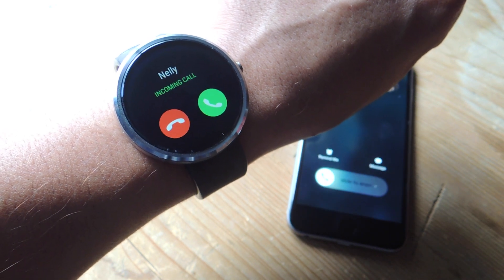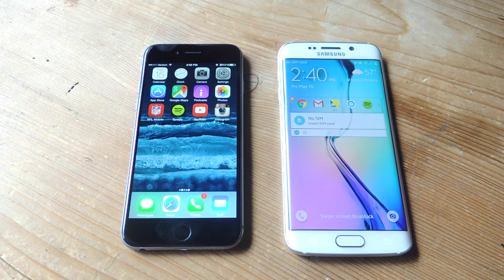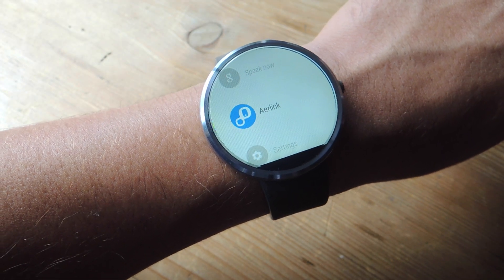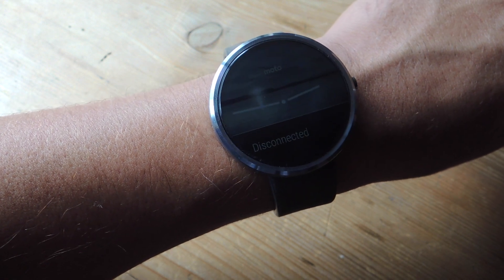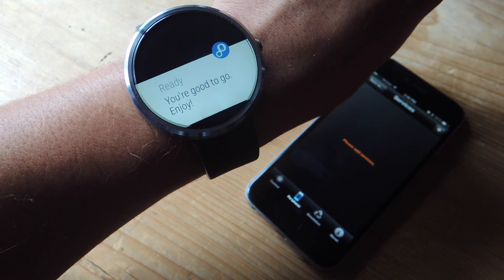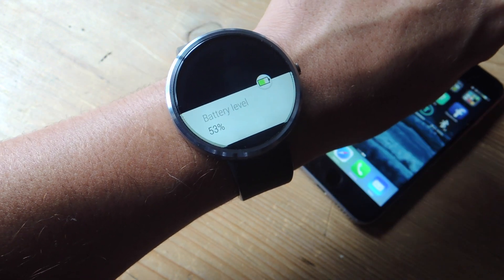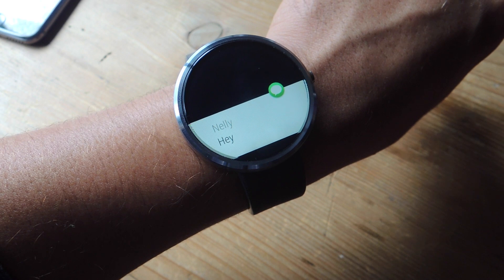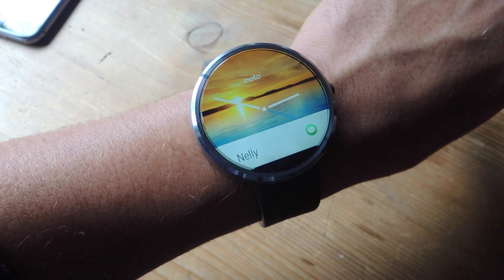Connect an Android Wear Smartwatch to an iPhone or iPad [How-To]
How to Connect Android Wear to an iPhone or iPad

In tutorial, I'll be showing you how to connect a Moto 360 Android Wear device to an iPhone or iPad without needing to jailbreak. Although you won't be able to make calls or really interact with it like an iOS device, you will be able to view notifications, battery life, and even answer calls from your Android smartwatch.